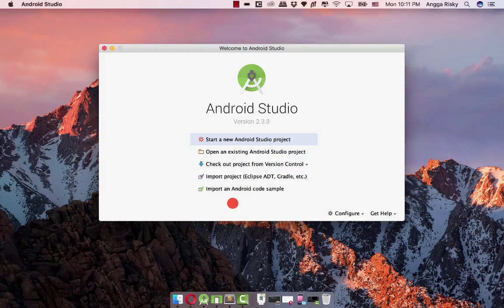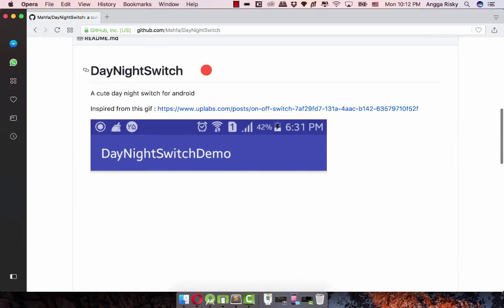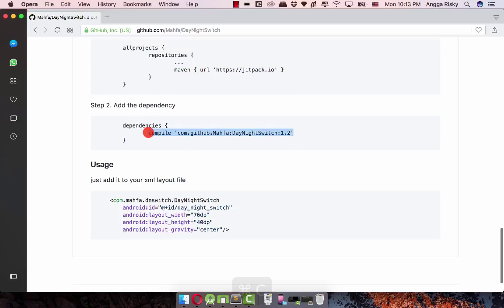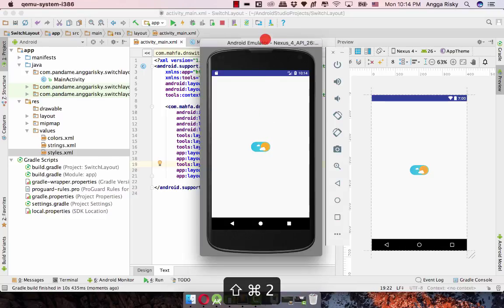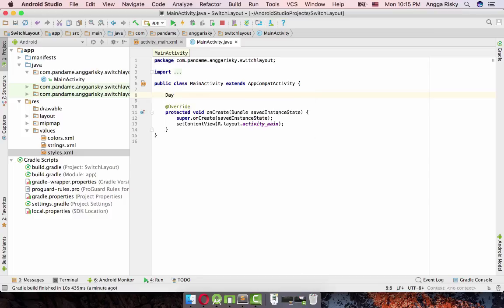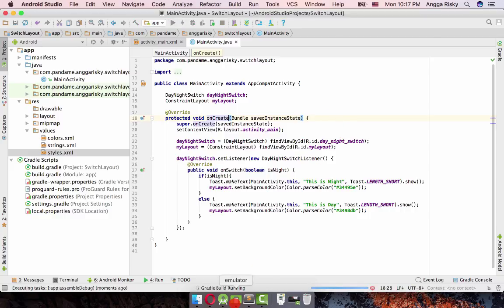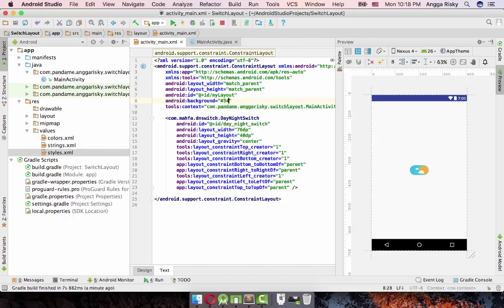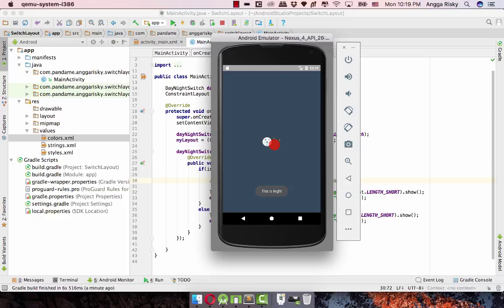DayNightSwitch Animation in Android Studio Tutorial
How to create the simple animation to change your current layout by using slider button in Android Studio with XML and Java language.

My lovely app to work:
Wireframing:

Collaborating
- Zeplin
- Abstract App

- Android Studio
- XCode